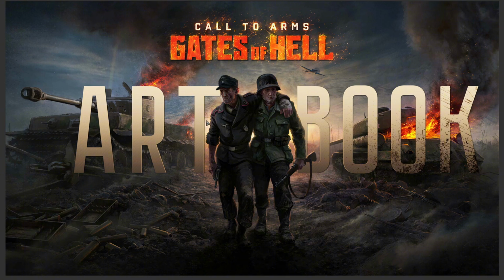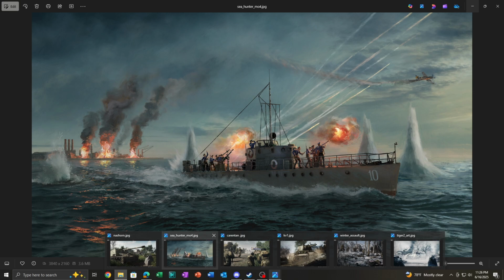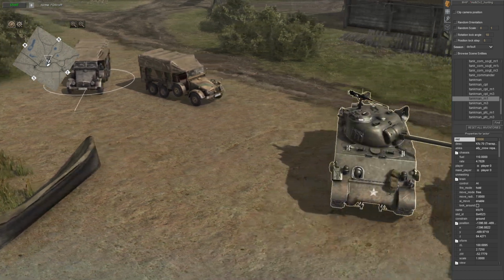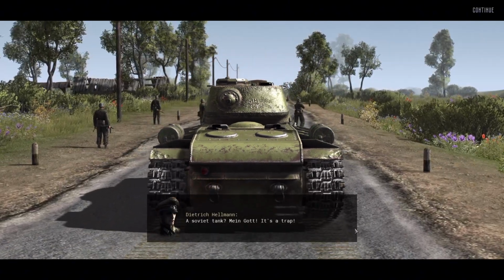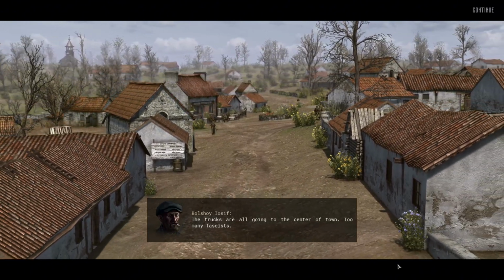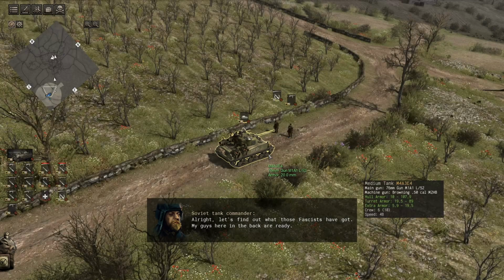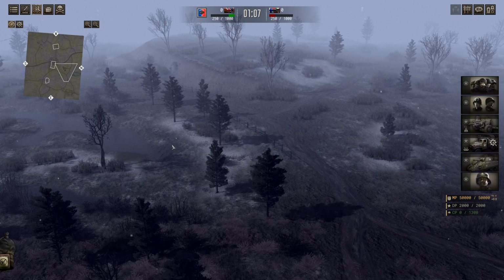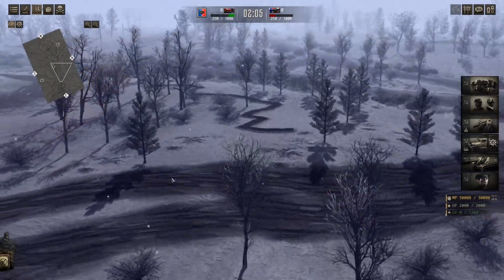TWIN DLC Jubilee & Supporter Pack | Gates Of Hell : Ostfront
Hello everyone, my twin DLC Overview for Gates of Hell!

Check out this Kelly’s Heroes clip, is a great movie my dad showed me as a kid 😂

Check out Call to Arms: Gates of Hell Ranked PVP